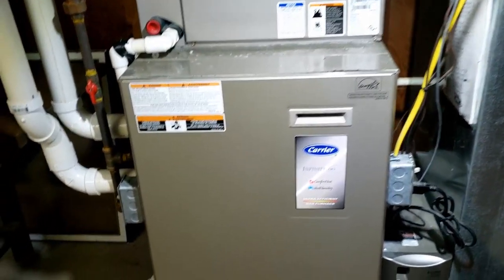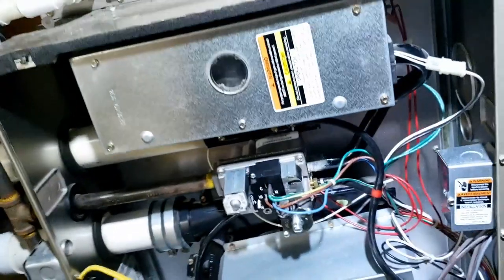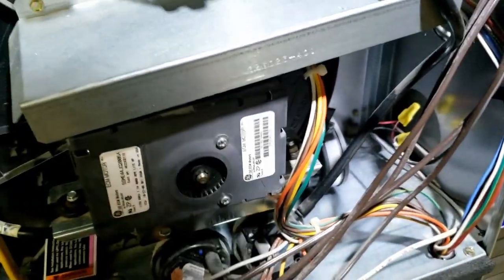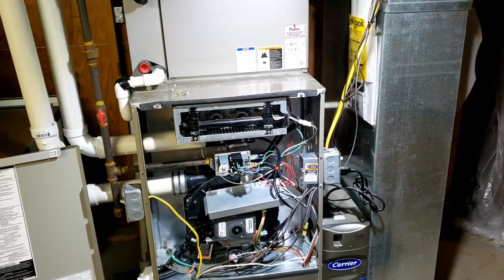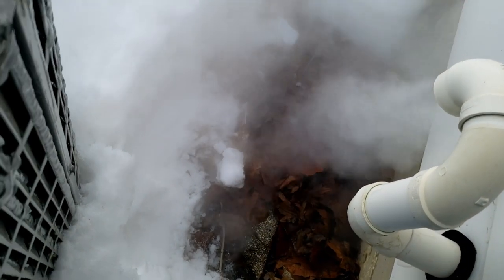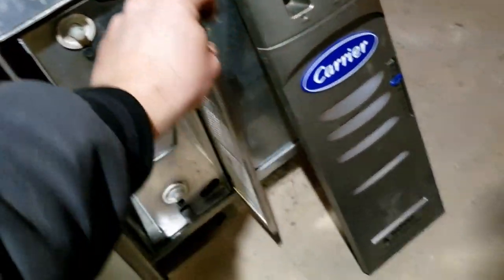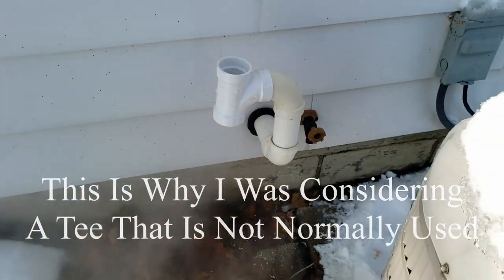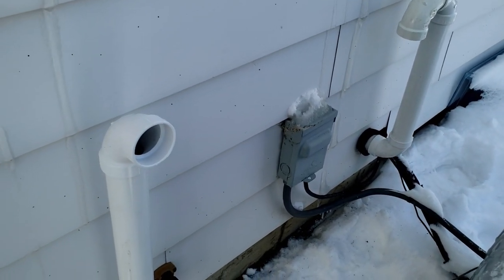CARRIER FURNACE NOT HEATING EASY FIX 31 Code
Carrier Furnace not heating. Easy fix for a 31 Code.  After a large snow storm the gas furnace started to not run normal causing it to lock out randomly. This was a common easy service call, not every call will be a Grammy award winner 🤣

0:00 - Intro
0:06 - What's the problem
1:00 - 31 Code pressure switch
2:00 - Checking the condensate trap
3:00 - It works with the door off
4:17 - Why I talk out loud
5:06 - Its getting deep
5:25 - There is the issue
6:45 - Possible remedies
9:18 - Starting to clean up the miss
11:25 - Final Changes and repairs